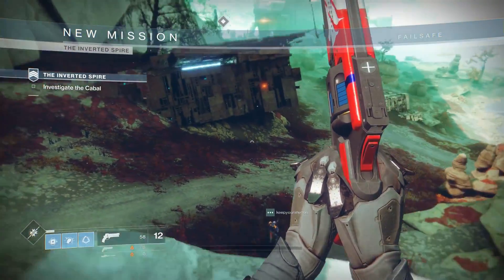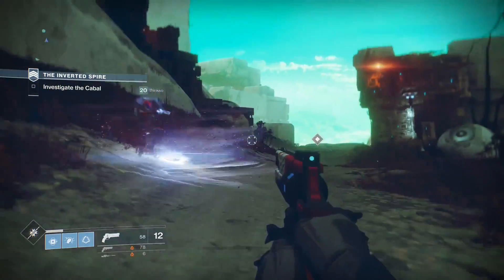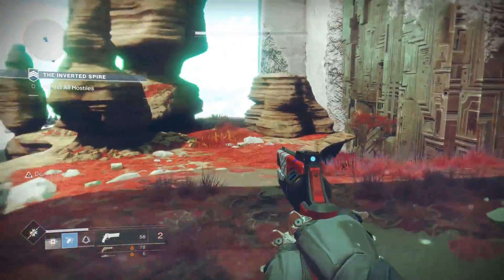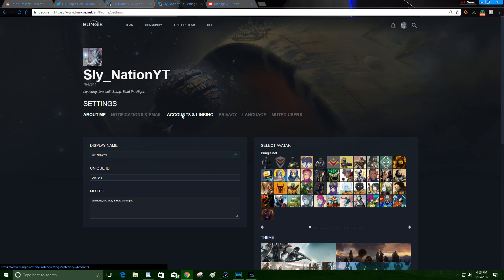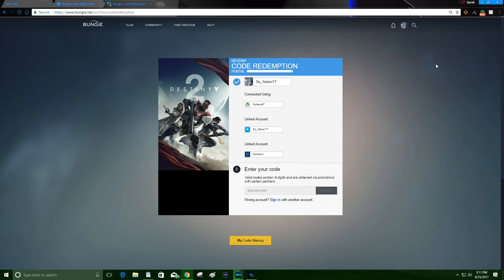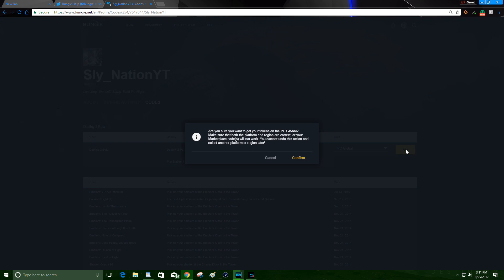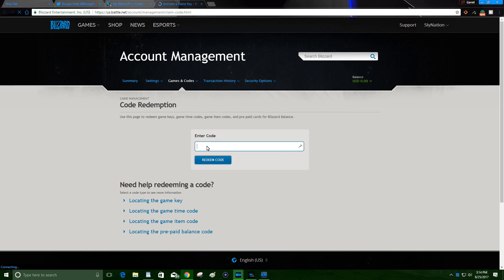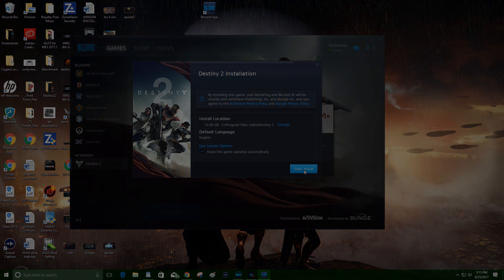Destiny 2 PC Beta | How to Redeem Beta Codes on Battle.net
Destiny 2 beta. Destiny 2 PC Beta. In this video I go over everything you need to know in order to claim your early entry into the PC beta.
Be sure to have your Bungie.net and Battle.net login credentials handy!